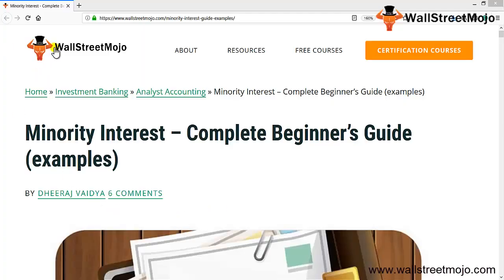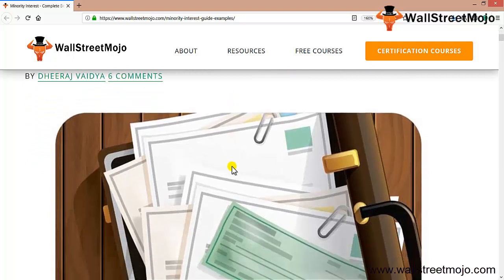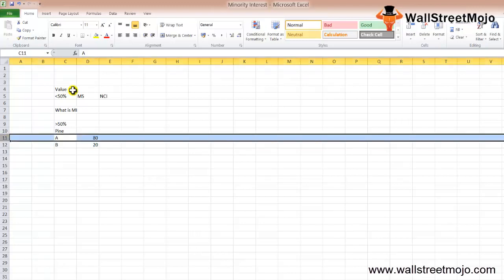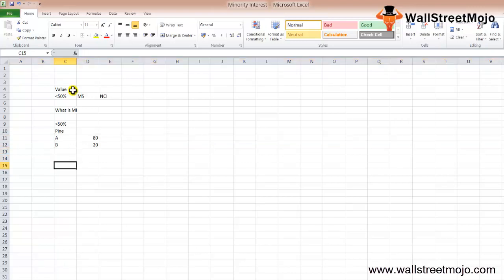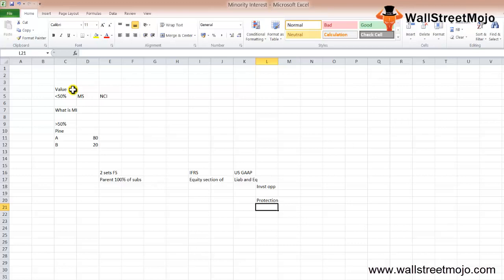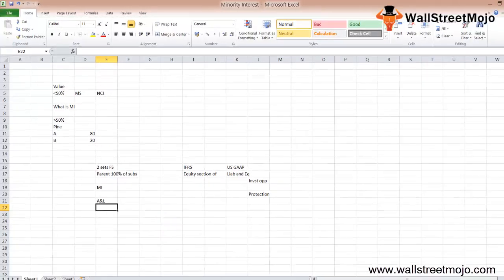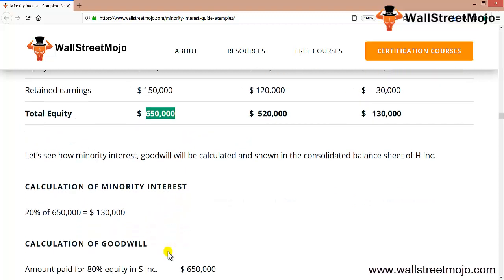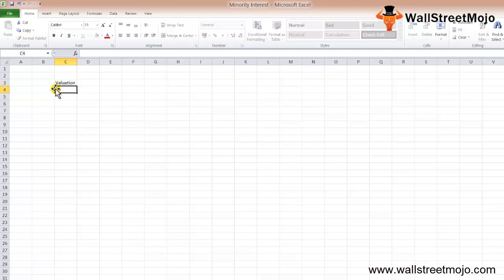Minority Interest | Definition | How to Calculate?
In this video on Minority Interest, here we provide you with its definition, example and its valuation.

𝐖𝐡𝐚𝐭 𝐢𝐬 𝐌𝐢𝐧𝐨𝐫𝐢𝐭𝐲 𝐈𝐧𝐭𝐞𝐫𝐞𝐬𝐭?

In accounting world minority interest means ownership of a subsidiary that is not owned by a holding firm is also known as the parent Company.

#1 - Constant Growth

The analyst rarely uses this method because it assumes that there is no growth / decline in the subsidiary's performance.

#2 - Statistical Growth

Analysis is done on past figures in this approach to determine some trend.

#3 - Modeling Each Subsidiary Separately

This involves forecasting each subsidiary singly followed by adding up to one consolidated figure the individual interest of the subsidiary companies.

If you want to know more about 𝐌𝐢𝐧𝐨𝐫𝐢𝐭𝐲 𝐈𝐧𝐭𝐞𝐫𝐞𝐬𝐭, you can visit the 𝐥𝐢𝐧𝐤 𝐩𝐫𝐨𝐯𝐢𝐝𝐞𝐝 𝐡𝐞𝐫𝐞